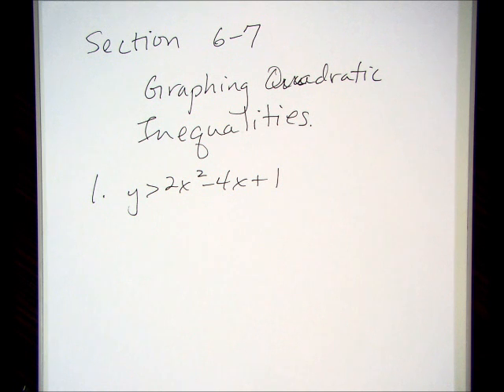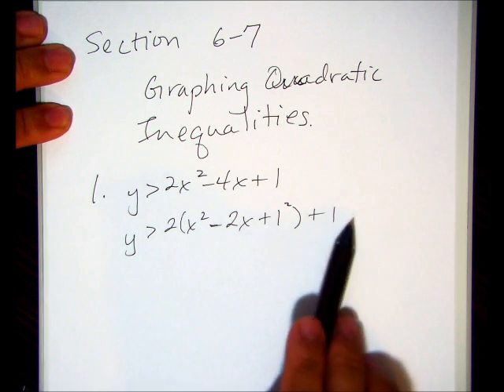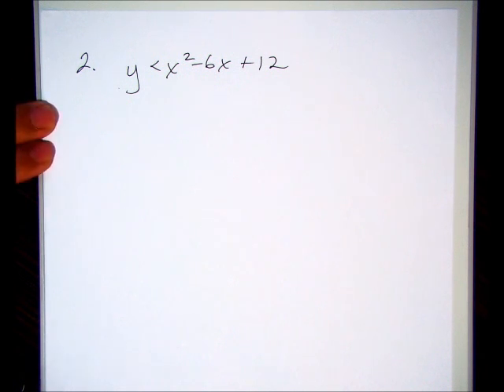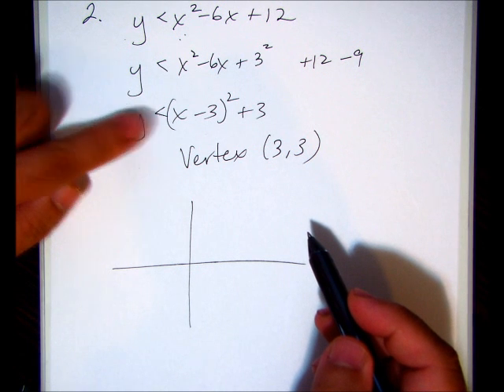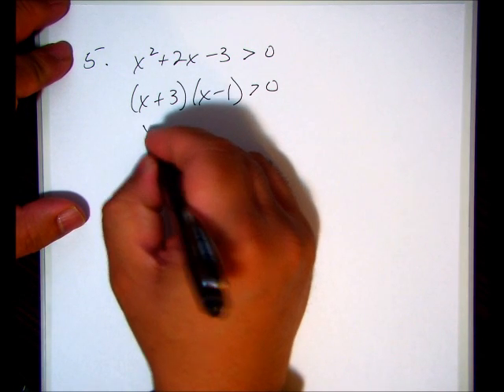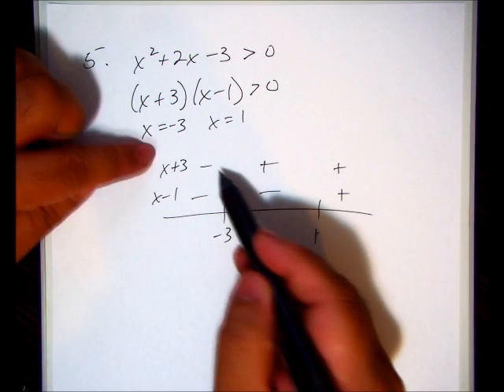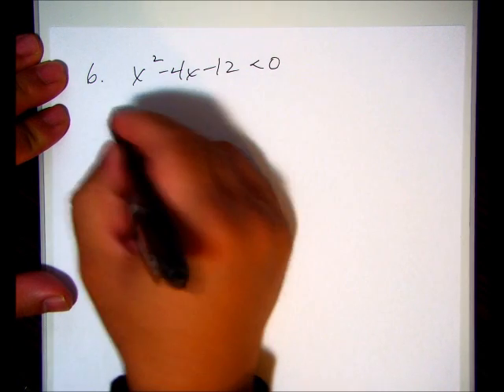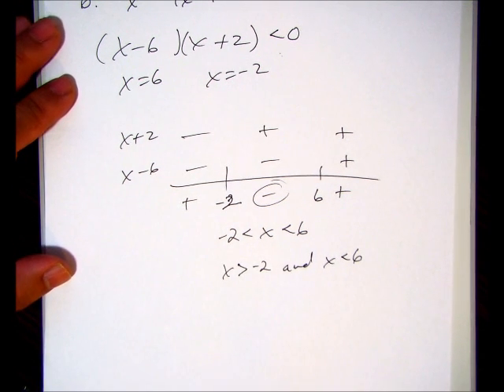Graphing Quadratic Inequalities